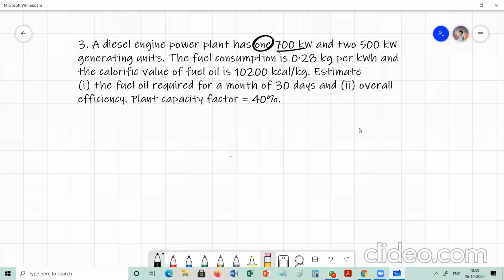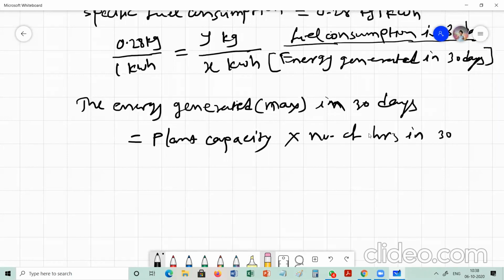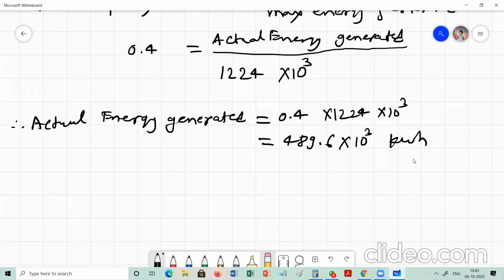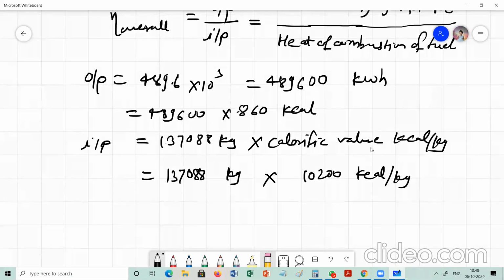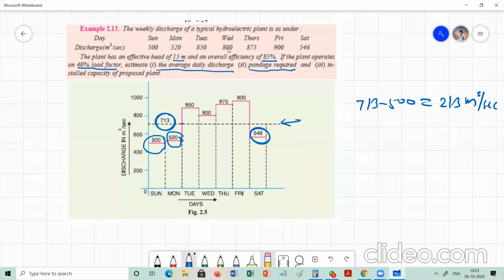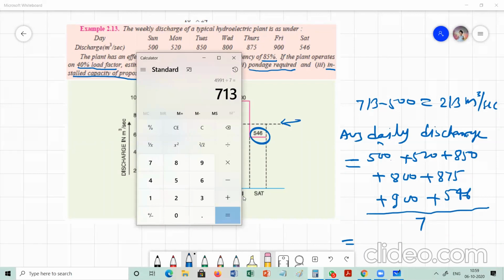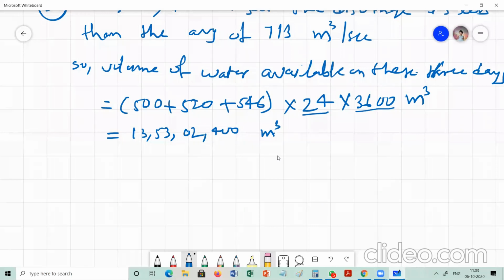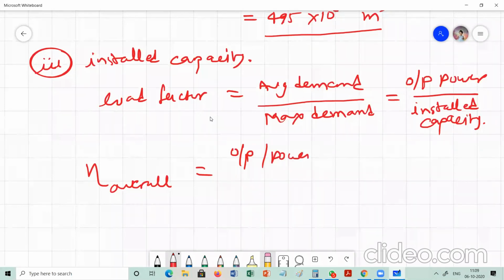Lecture 27 PPE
In this lecture numerical problems on Diesel Engine Power Plant are solved.